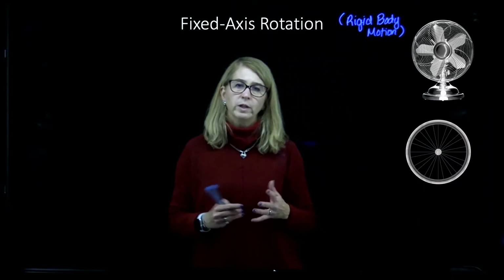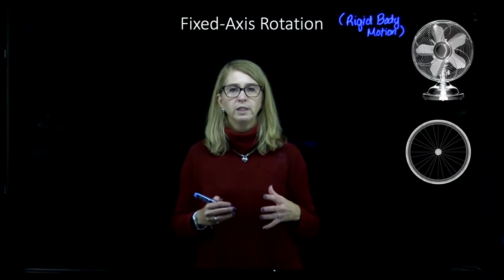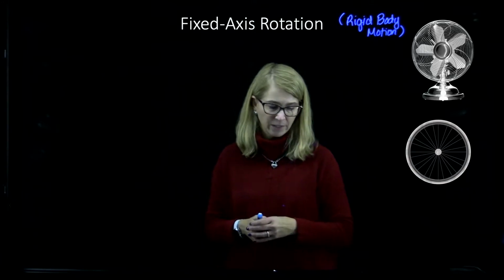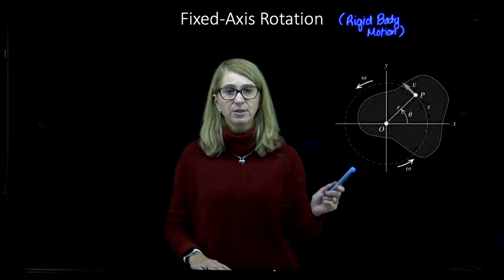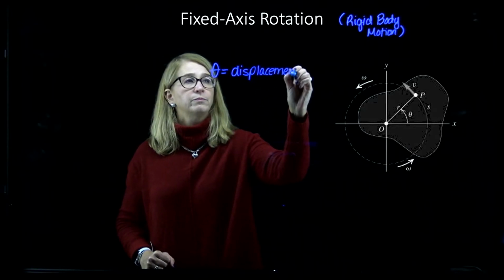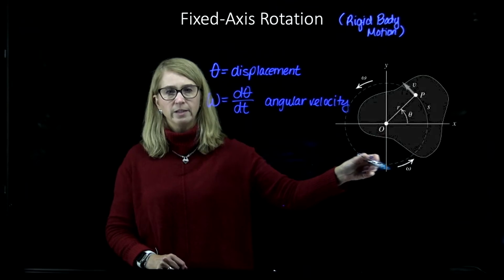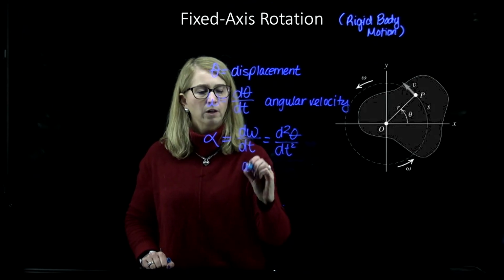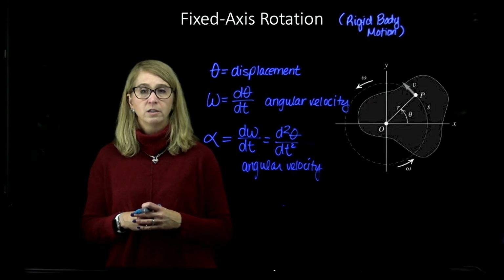Intro to Rigid body motion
Fixed axis rotation - intro to quantities used to describe motion